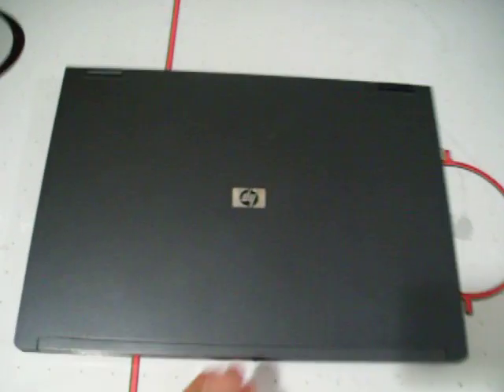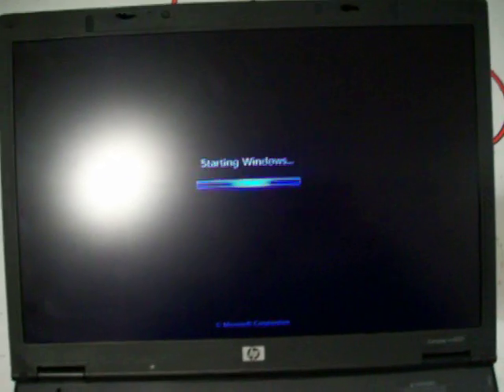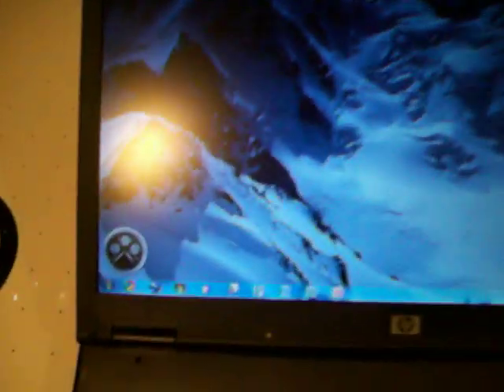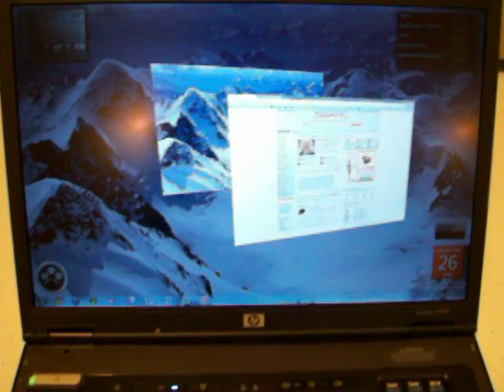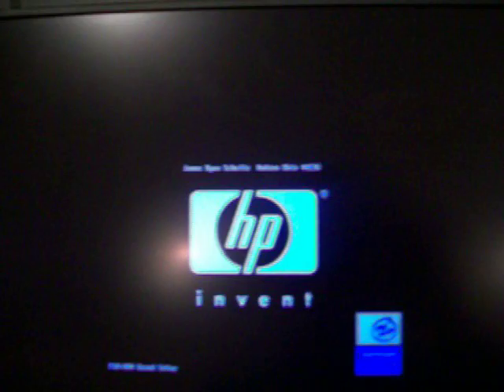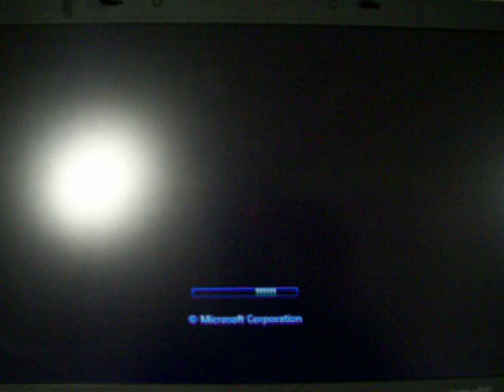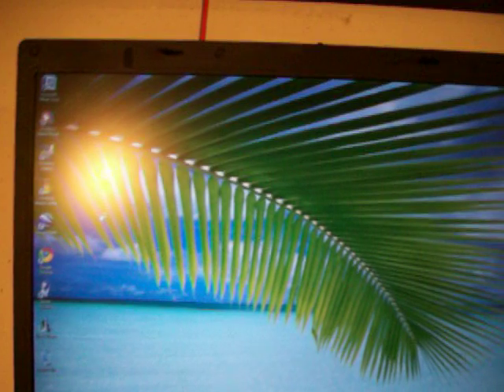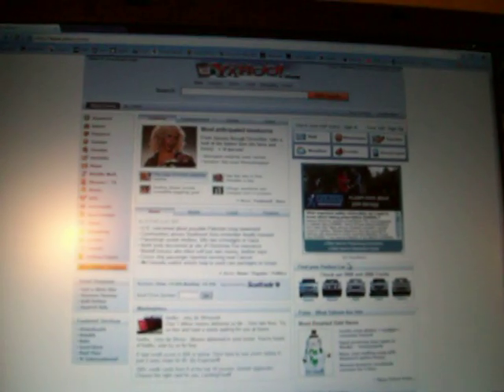HP Compaq nc8230 Running Windows 7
Here we have the HP Compaq nc8230 Business Machine running Microsoft Windows 7 Build 6801.